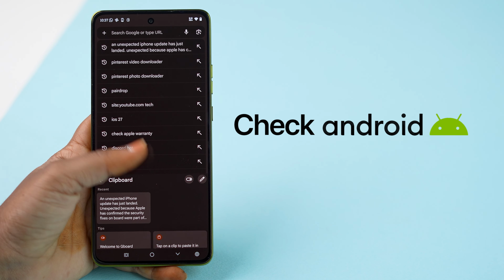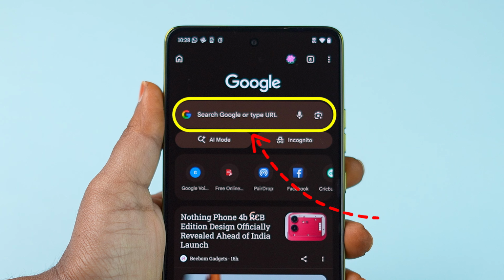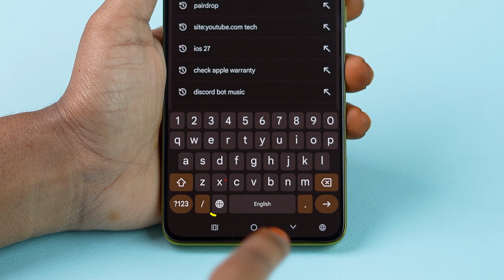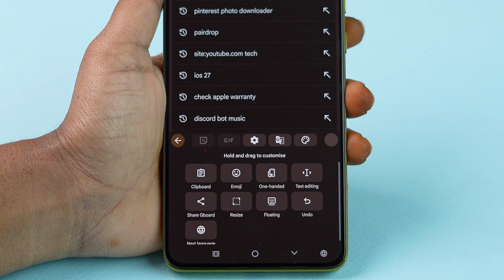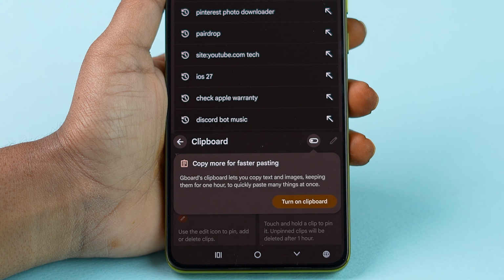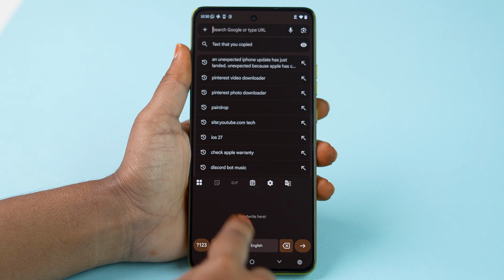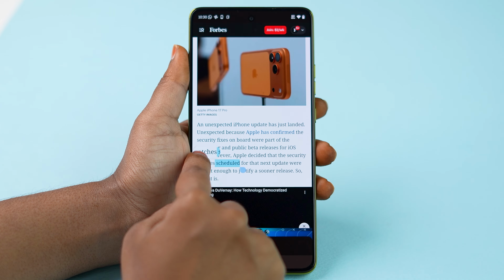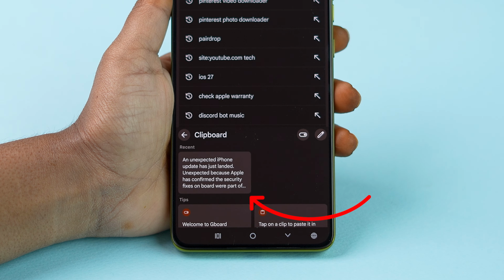How to Access the Clipboard on Android?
Discover the power of the Android CLIPBOARD and how it enhances your mobile experience. The Android CLIPBOARD is a fundamental feature that allows users to copy and paste text, images, and other data between different apps. In this video, we'll delve into the world of the Android CLIPBOARD, exploring its capabilities, benefits, and uses. Learn how to utilize the CLIPBOARD to boost your productivity and streamline your workflow on your Android device.